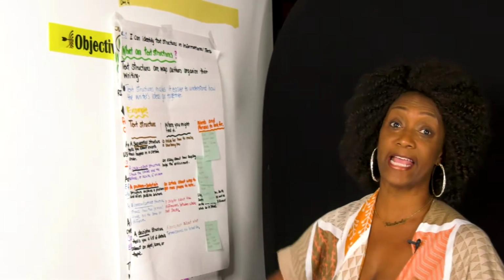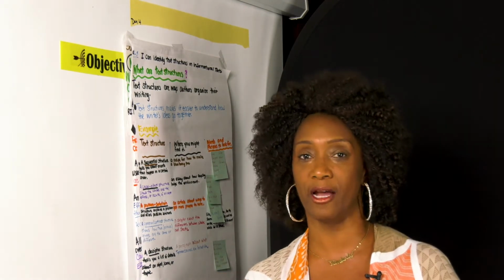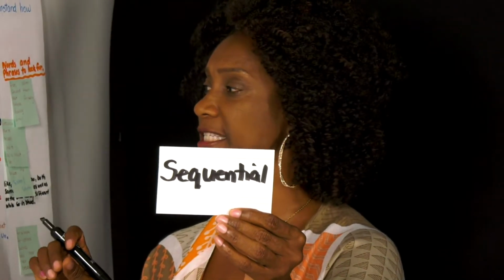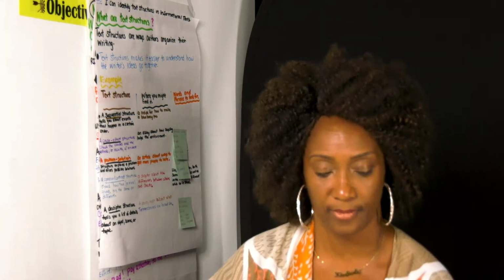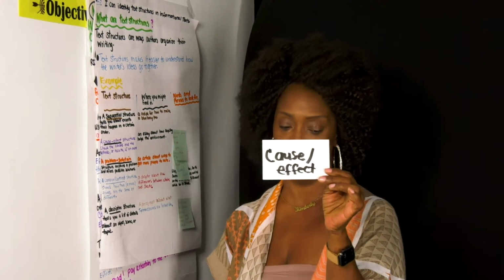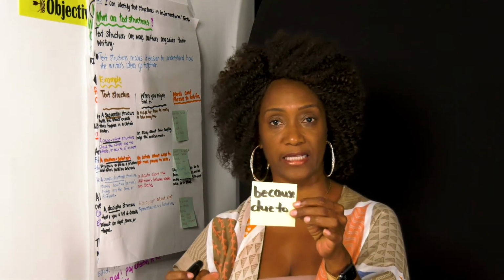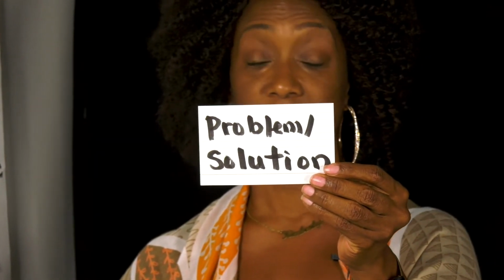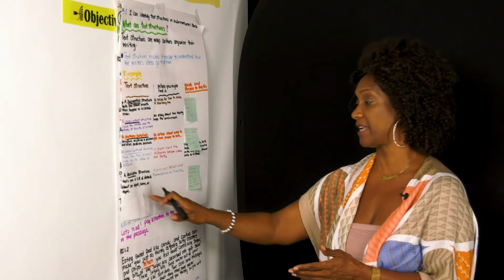W4W ELA 3 5